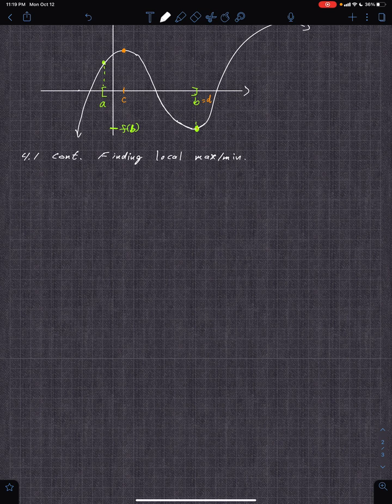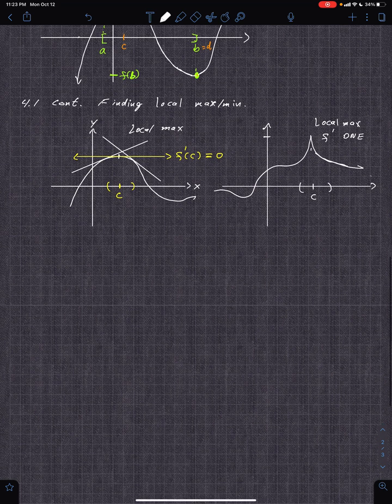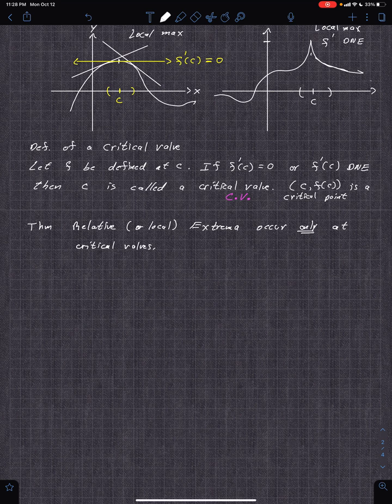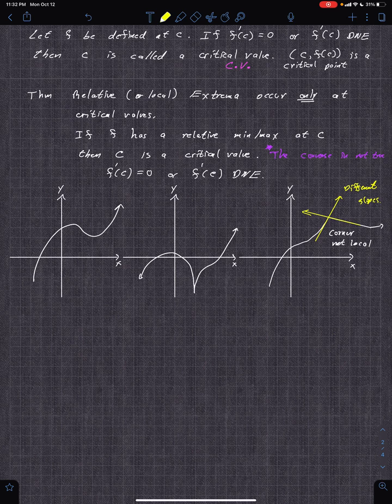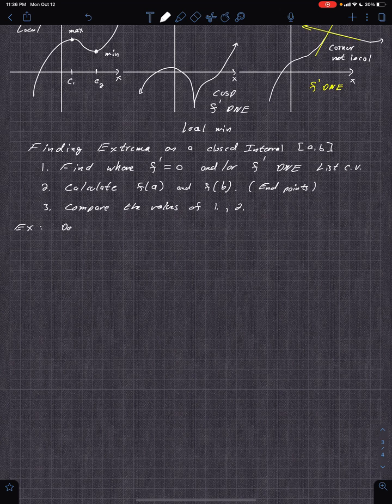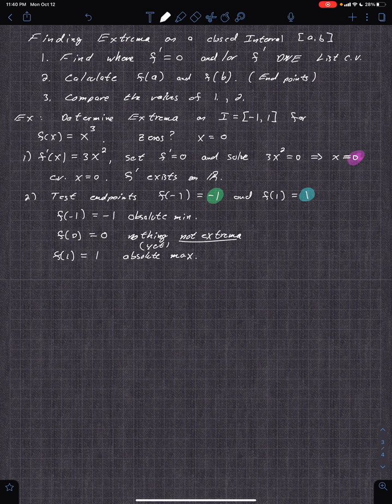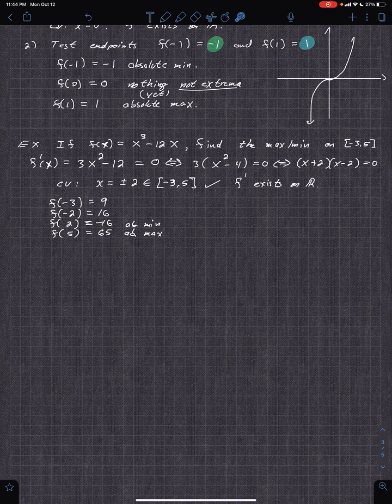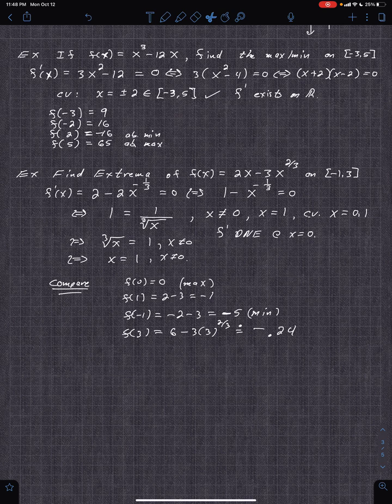Math 65A 4 1b